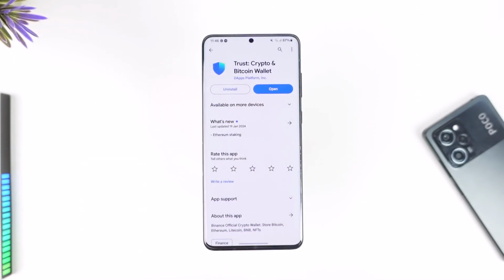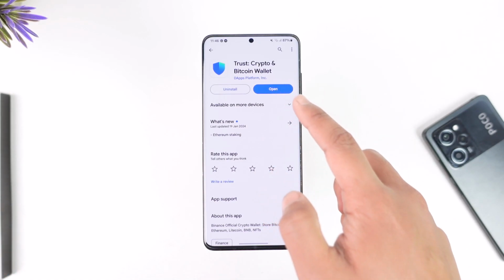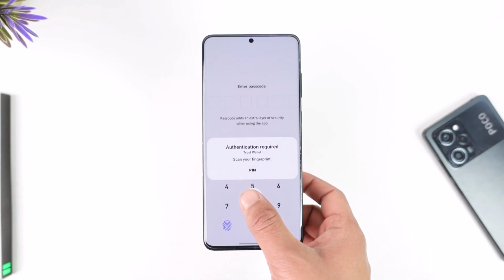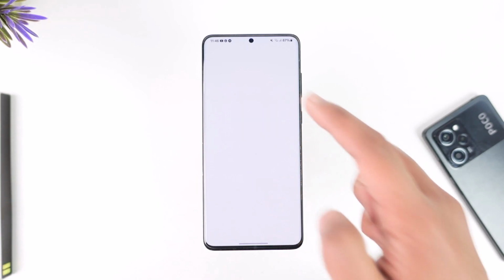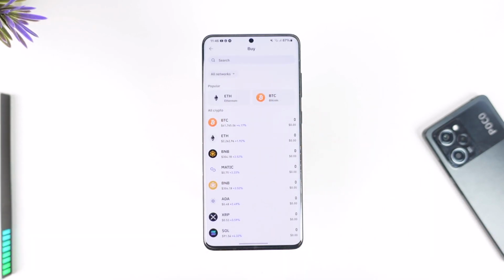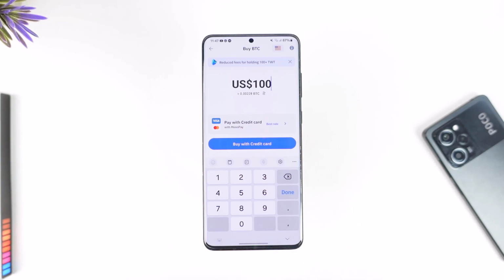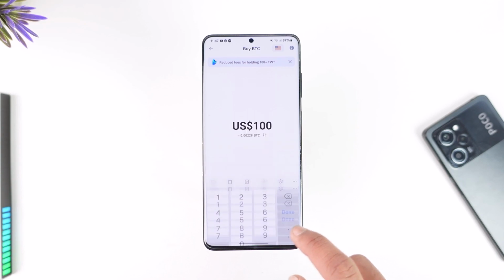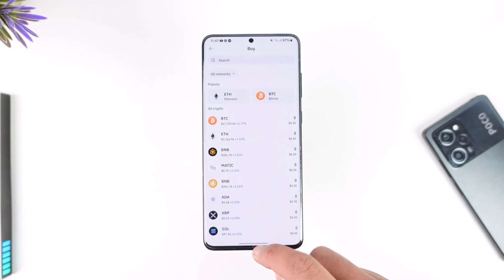How to Buy on Trust Wallet - How to Buy Bitcoin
This video guides you through an easy step-by-step process to buy Bitcoin or other crypto on Trust Wallet. So make sure to watch this video till the end.

~ Chapters:
0:00 Introduction
0:12 Buy on Trust Wallet
1:10 Conclusion